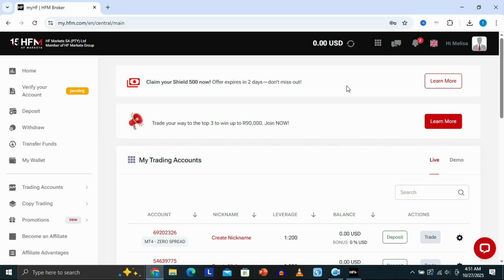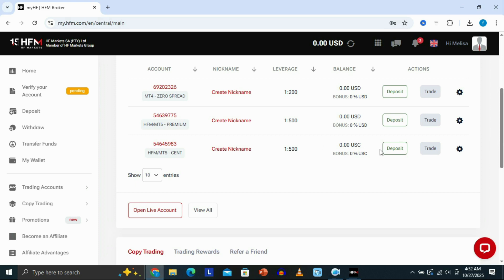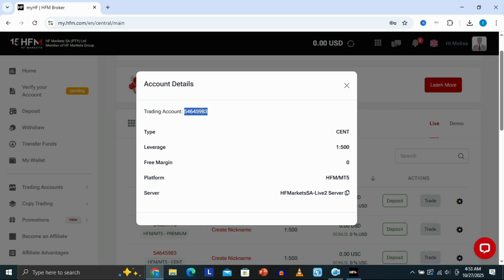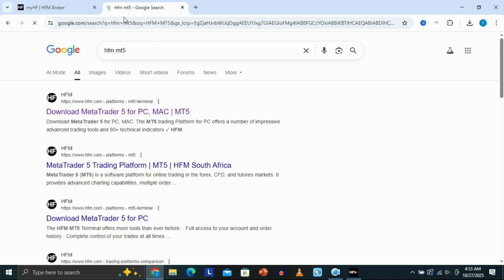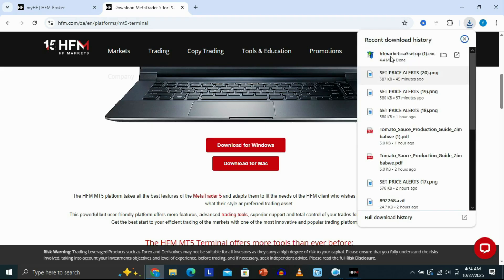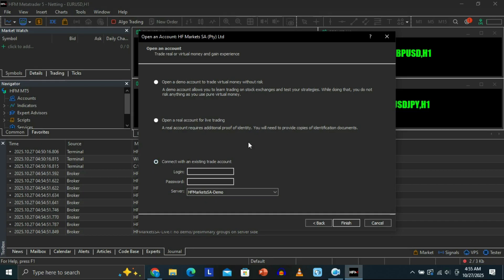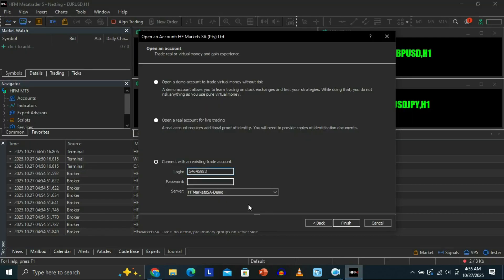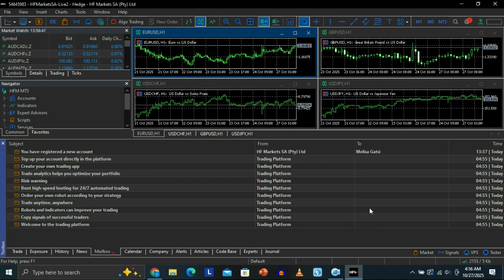How To Connect HFM Broker To MT5 On Pc - Step By Step